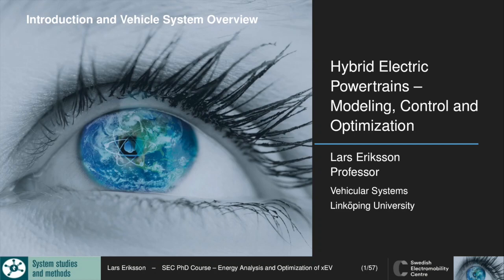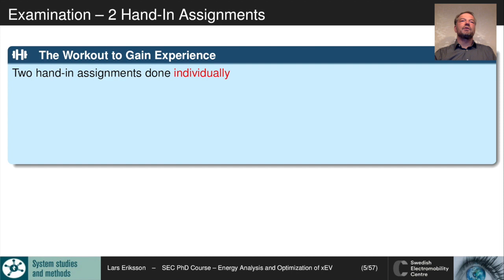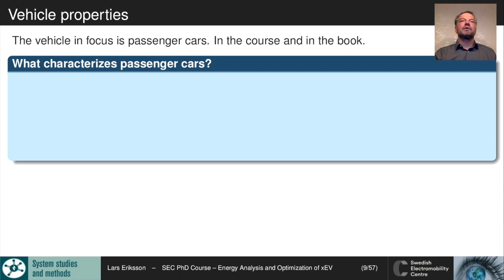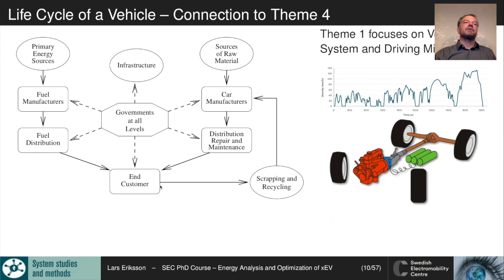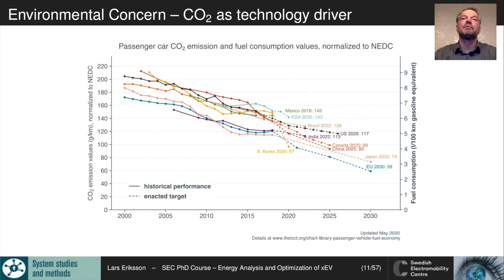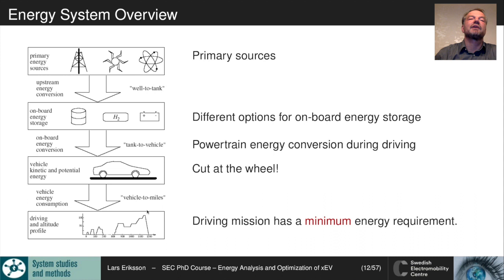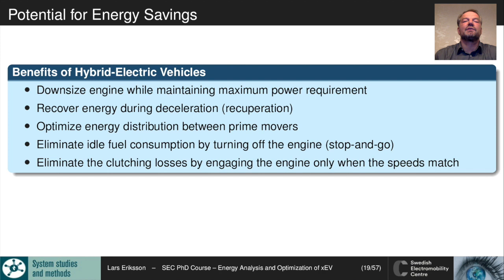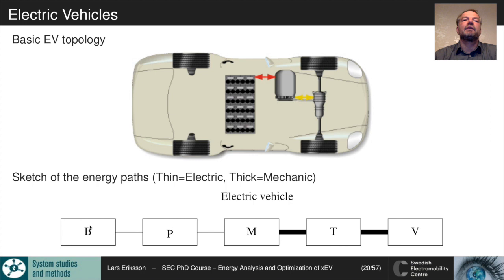SEC HEV - Lecture - 1a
This video is the first half of the first lecture in the SEC PhD course on analysis and optimization of hybrid electric vehicles. Foremost the lecture introduces the course content and starts discussing electric vehicles as well as some analysis results for different propulsion and powertrain technologies in vehicles.